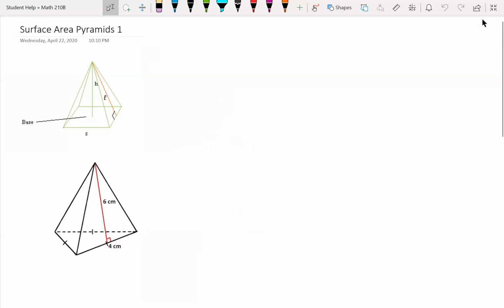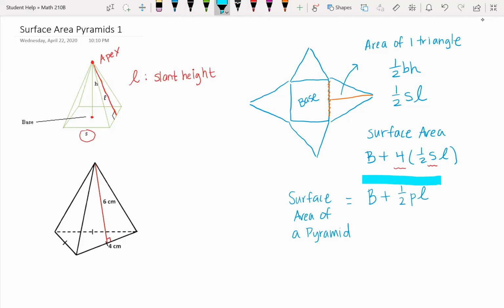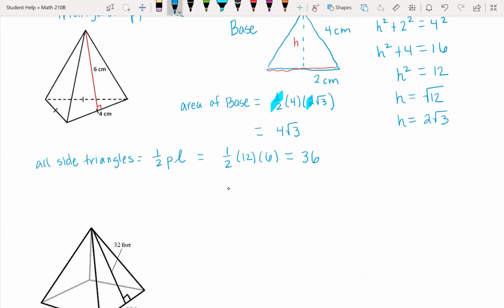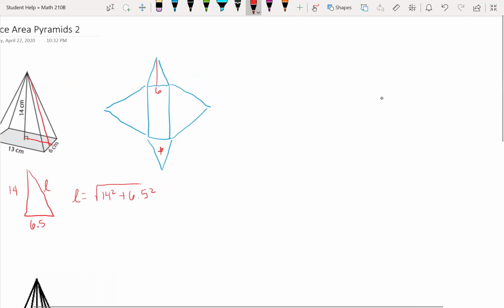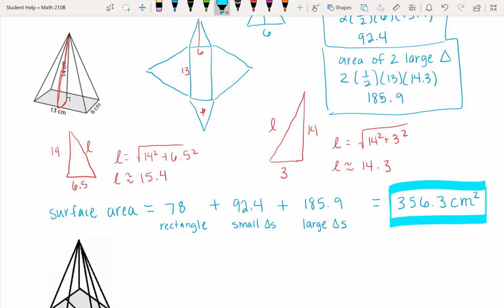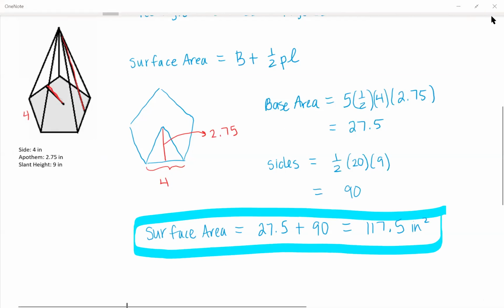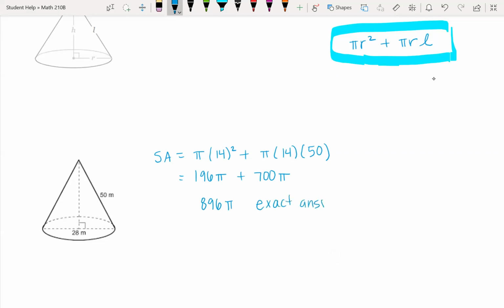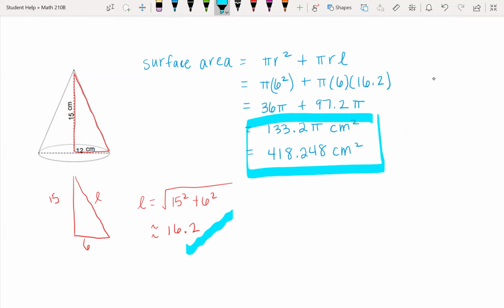Surface Area Pyramids and Cones